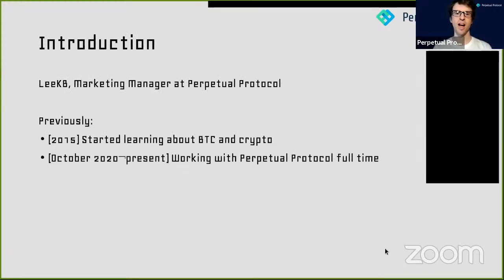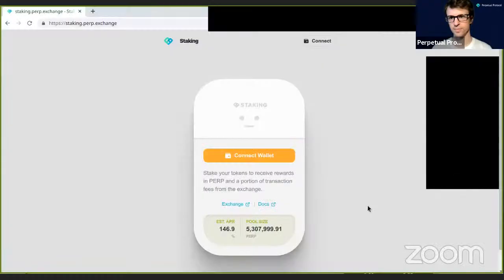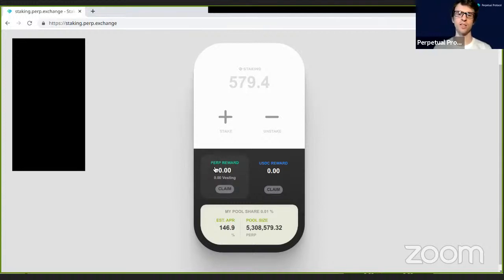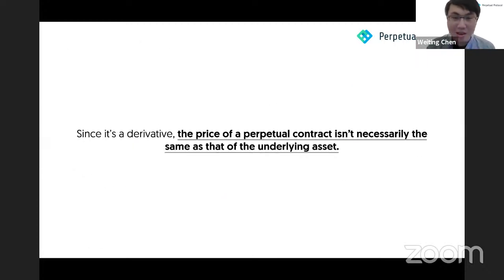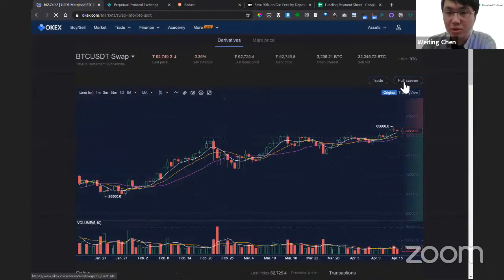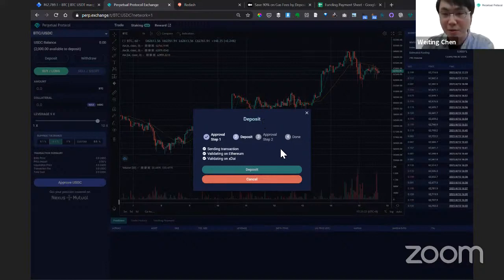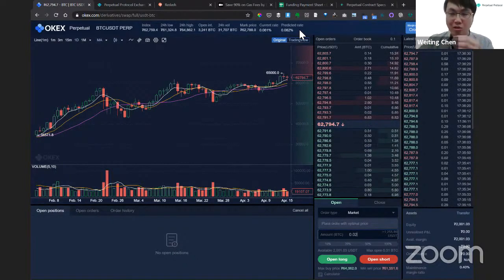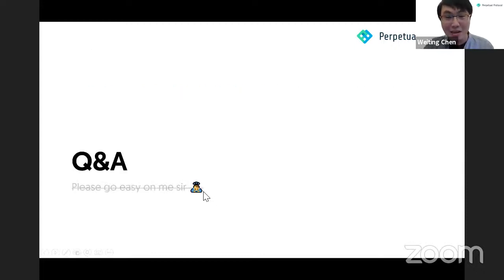MasterClass on Futures Trading with Perpetual Protocol | OKEx Talks #2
Decentralized exchanges have just started to gain momentum in which the Perpetual Protocol project is leading the DEX torch in all its glory. Perpetual Protocol is one of the leading decentralized exchanges which allows you to leverage up to 10X.

MasterClass Series EP01: We are inviting Perpetual Protocol team to help our user understand:
 - How to do Futures Trading on DEX
 - MasterClass on how to profit from funding payments
 - Staking on Perp
 - and More more details.